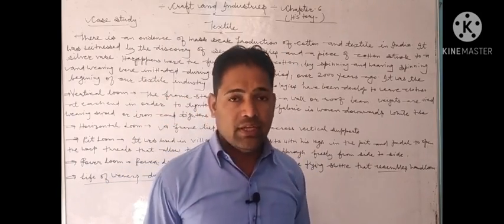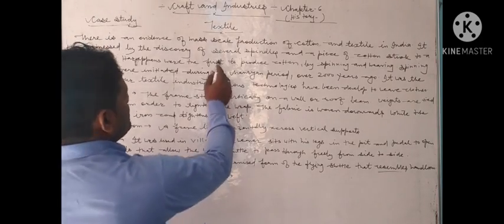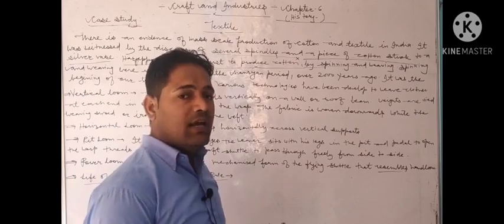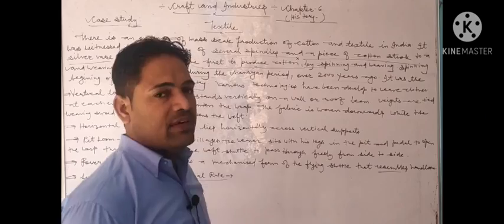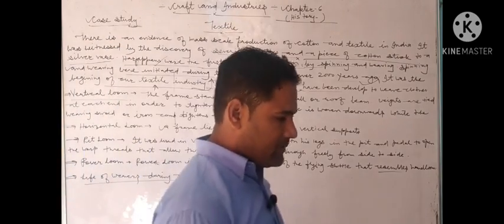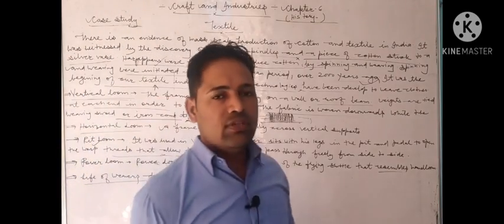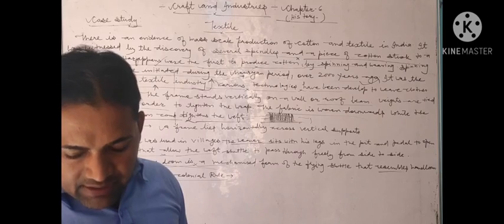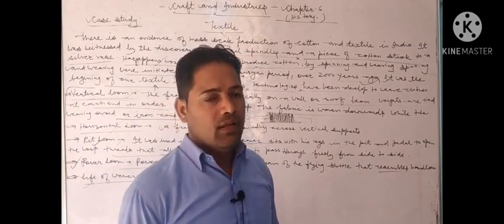Case study ( Textile)